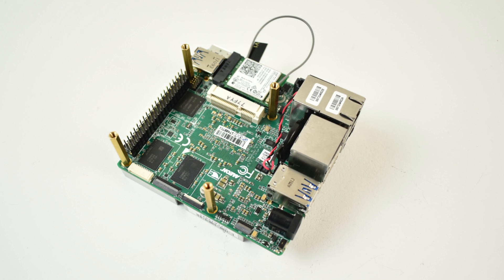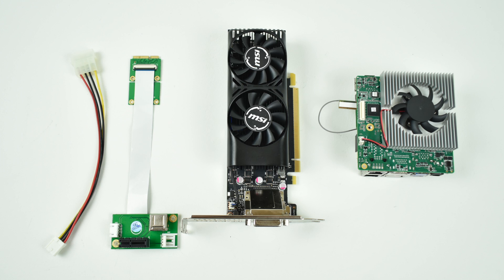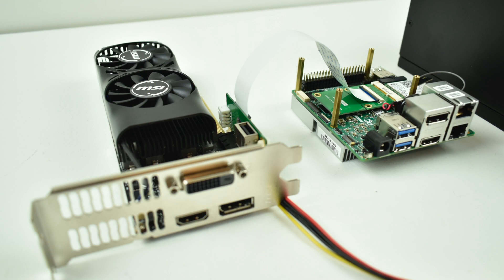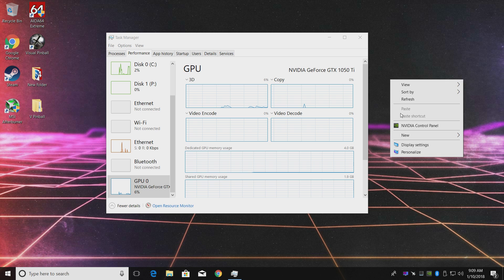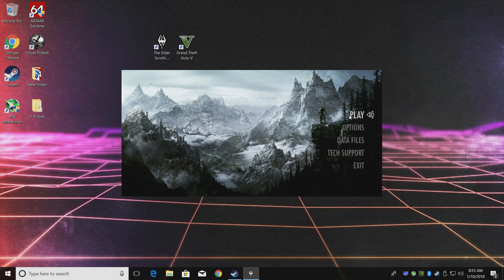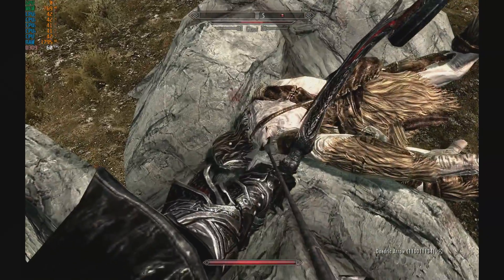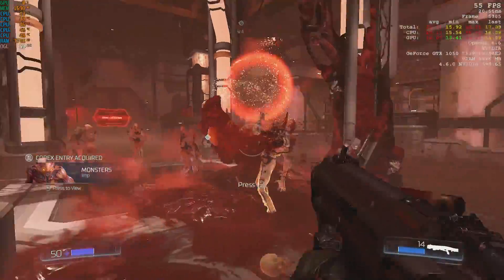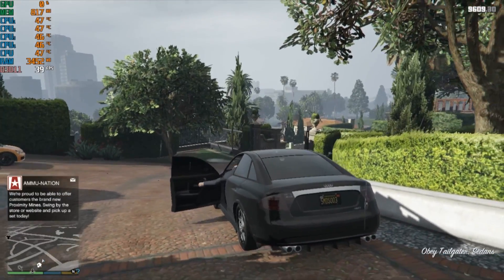Up Board Squared External Video Card 1050ti on the Up Board 2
In this video, i add an External video card “eGPU" to the Up board squared using a
Mini PCI-E to PCI-E adapter and a Nvidia 1050 ti low profile 4GB GPU.
▼▬▬▬▬▬▬ Amazon Links▬▬▬▬▬▬ ▼
Mini PCI-E to PCI-E
More Videos Cards